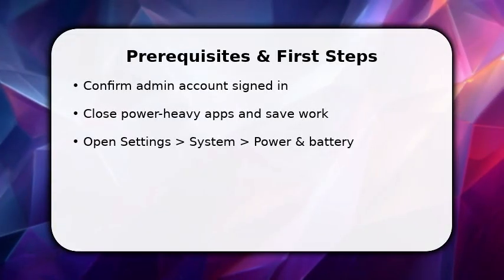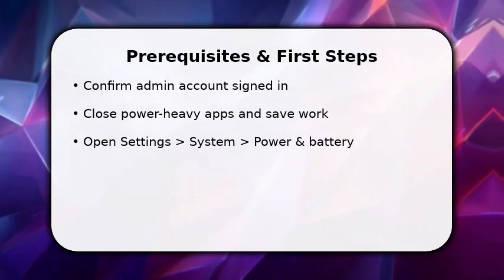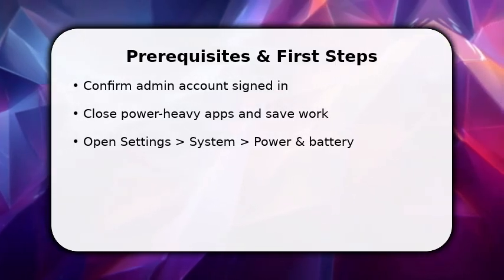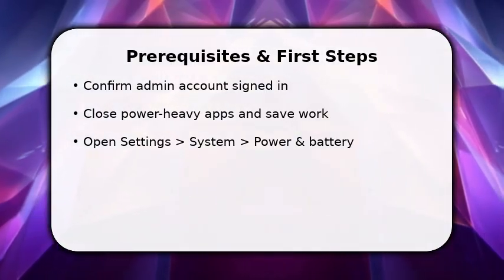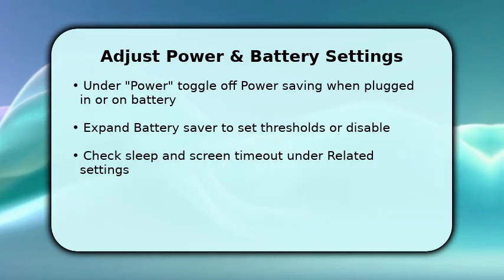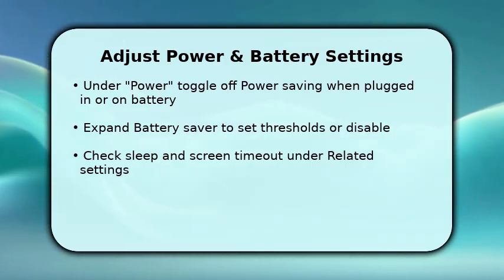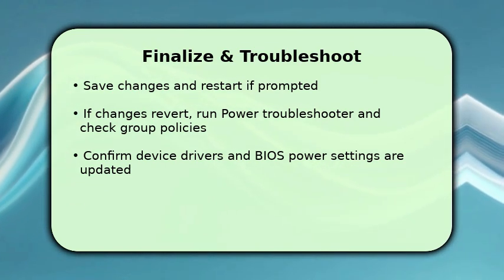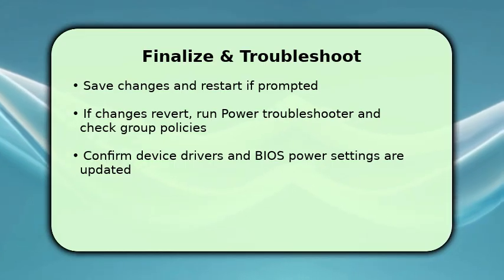How to Turn Off Power Saving Mode on Pc Windows 11 - Full Guide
Discover the step-by extricate yourself from power saving mode on Windows 11 with our comprehensive guide. Learn how to restore full performance and system settings for an optimal computing experience.

turn off Power Saving Mode, Windows 11 Settings, restore Performance, power options Windows 11, energy saving mode disable